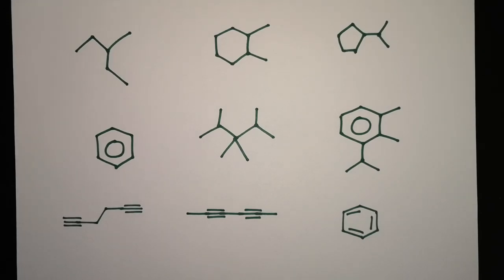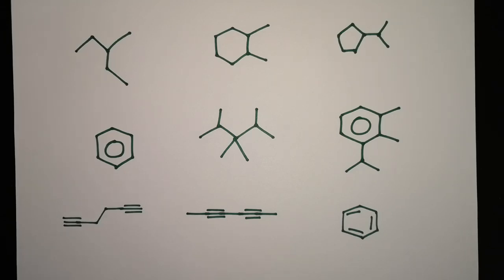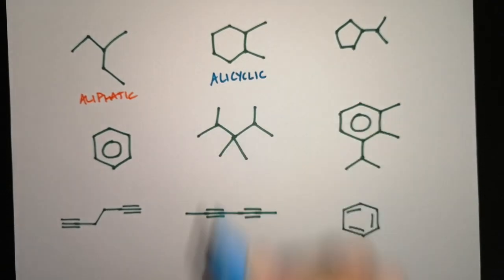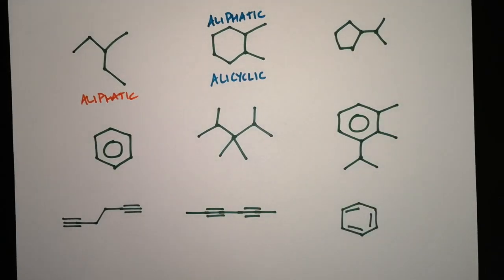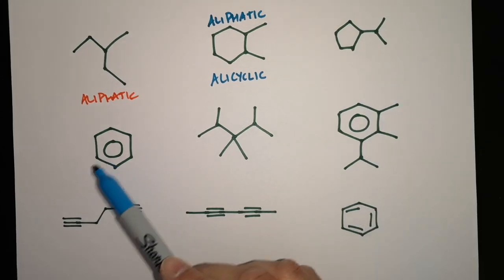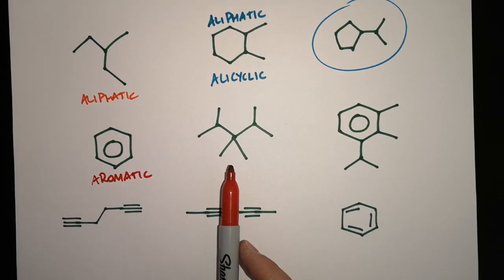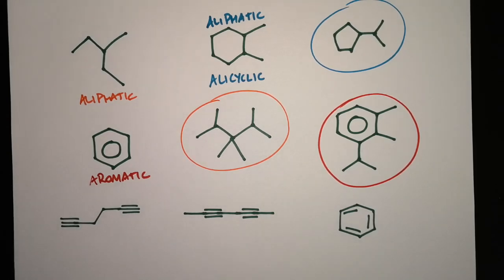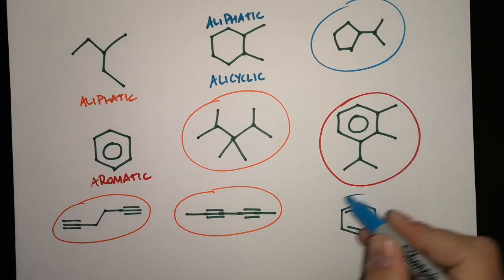OCR Aromatic Chemistry 3 - Aliphatic vs Aromatic